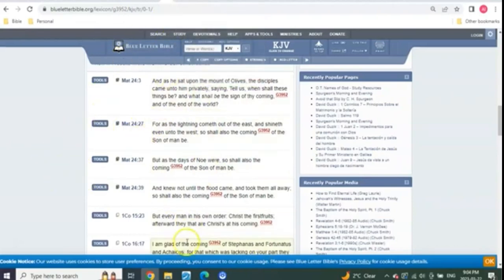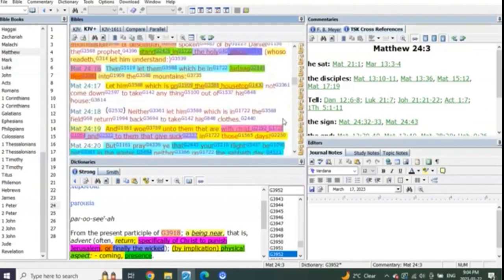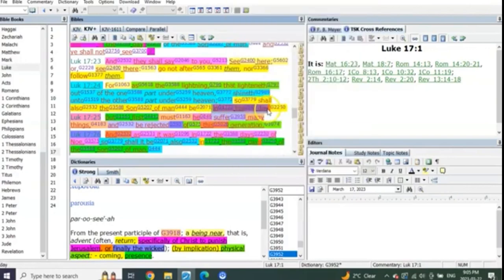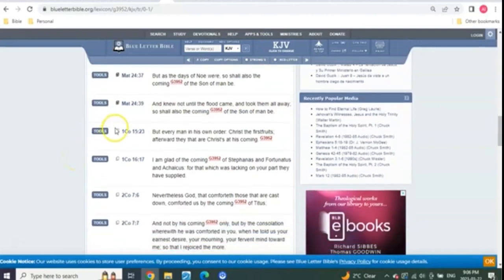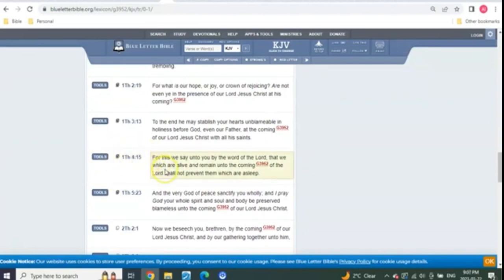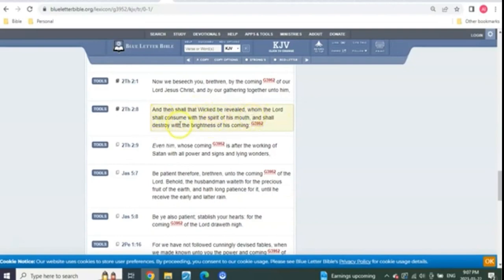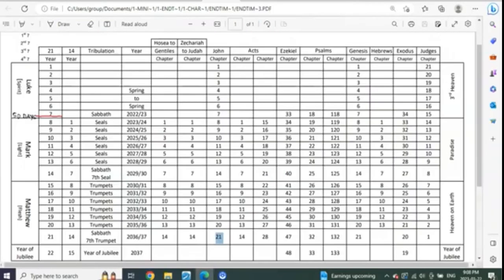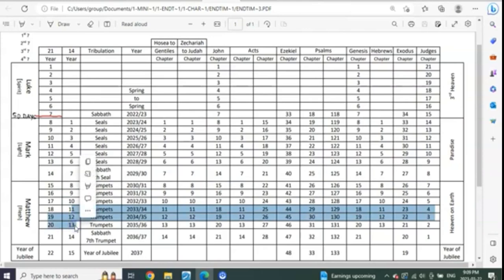the coming of the Lord explained